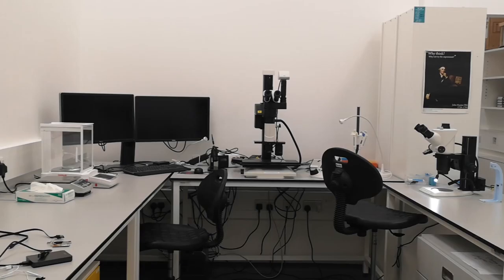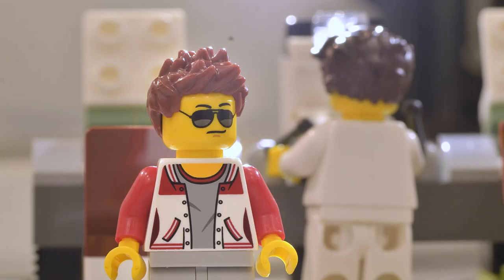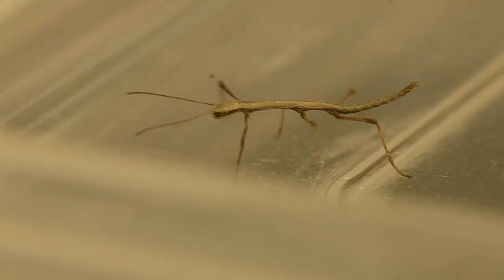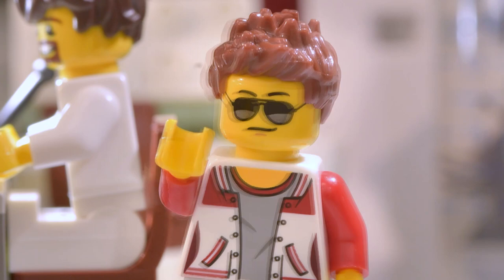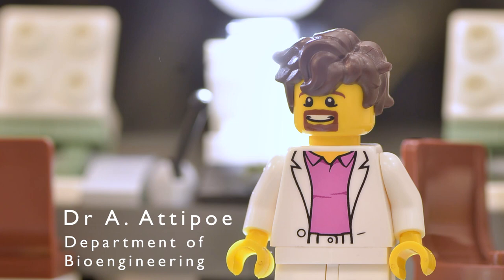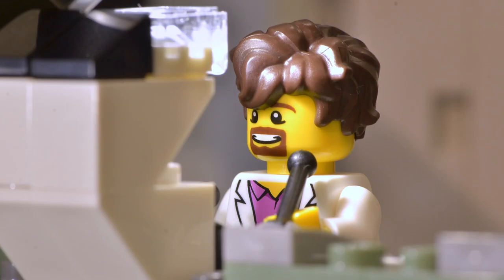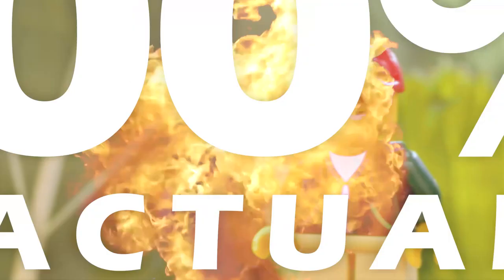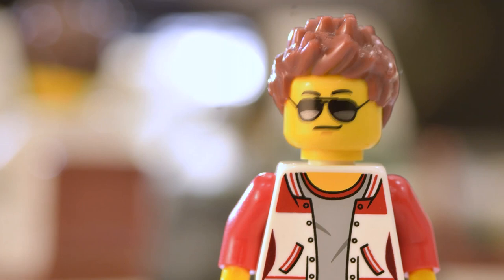Stick Insects 100% actual commercial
STICK INSECTS! BUY THEM TOMORROW - HOWEVER MANY YOU CAN AFFORD!

This is a joke, but also kind of not, as we have so many stick insects in our lab that we really need to sell a few.

When you are watching this, they might be sold out, but we will definitely have too many again at some point.

Dr. A. Attipoe as himself
Camera, Editing, Insanity: Fabian Plum